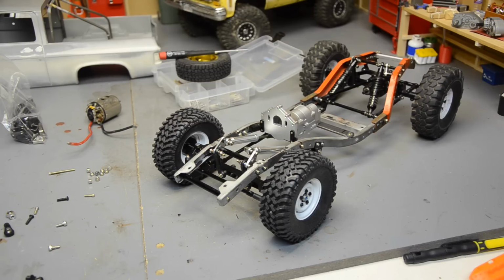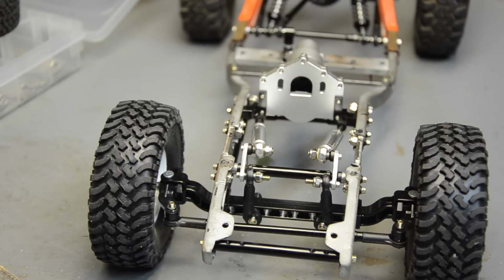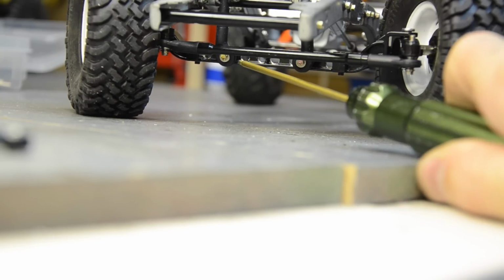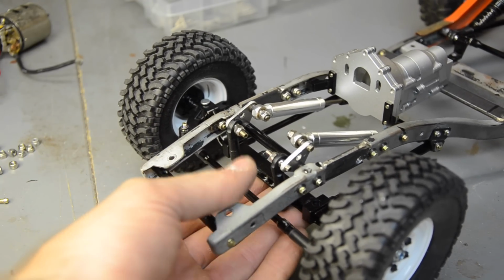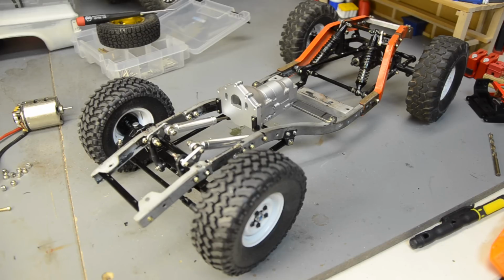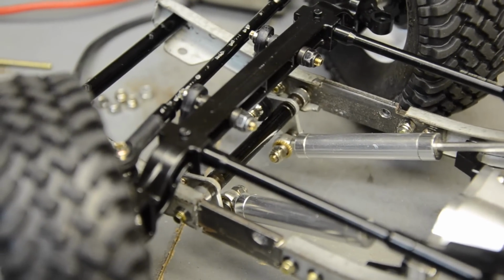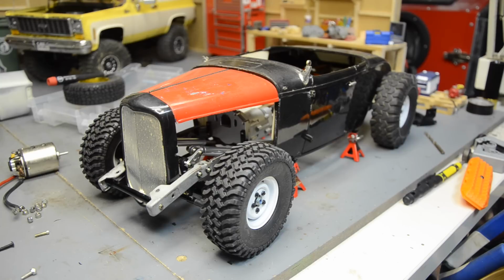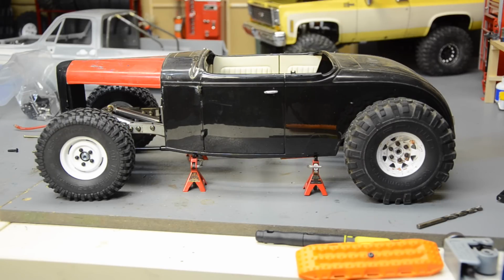Custom RC Rat Rod Build Part 7 Crazy Front Suspension Setup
I will be adding items to my store all the time and all proceeds go right back into the channel! Part 7!  This build is moving along quickly now.  In this video I get the front suspension setup with a cantilever system to match the rear.